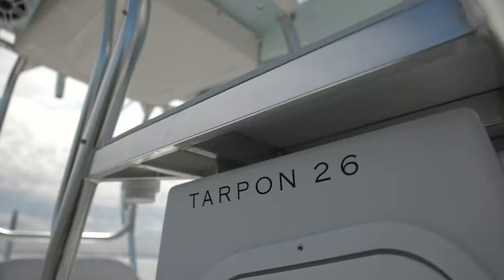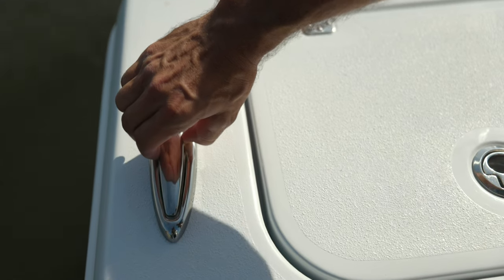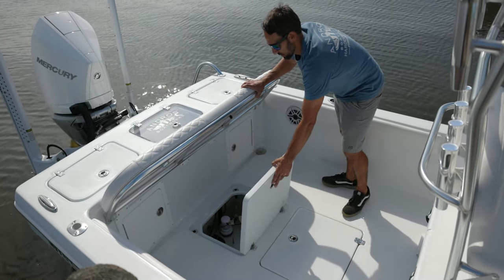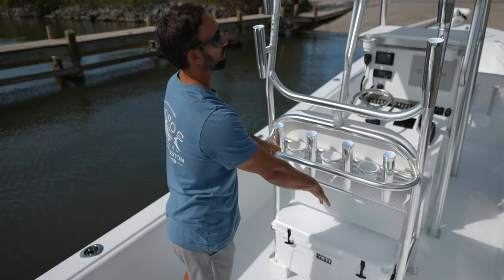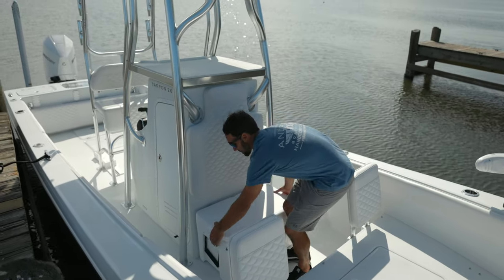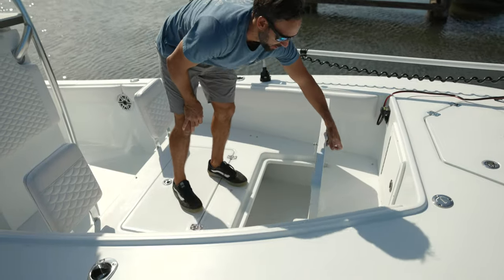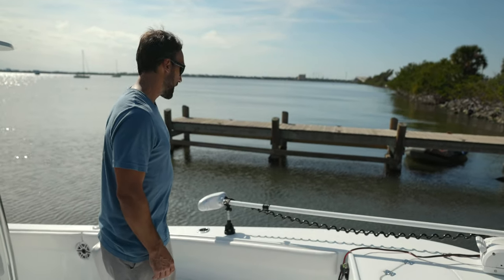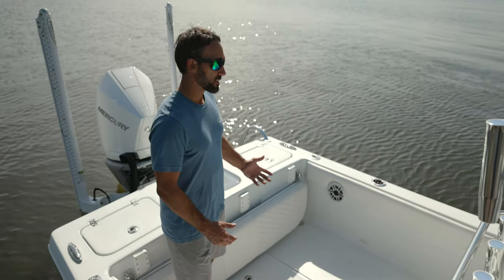Andros Tarpon 26 full walkthrough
Take an in-depth look at the most versatile boat you'll find, The Tarpon 26.